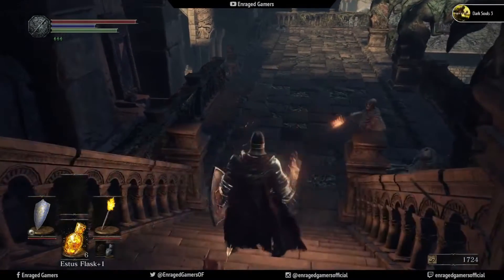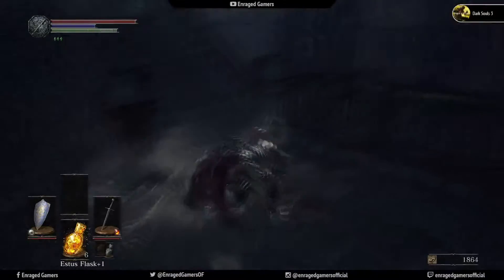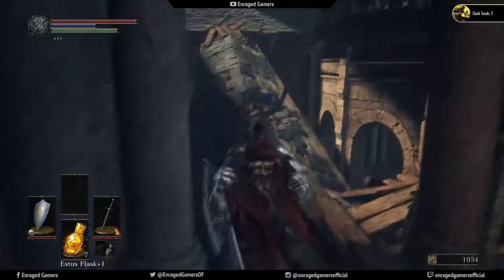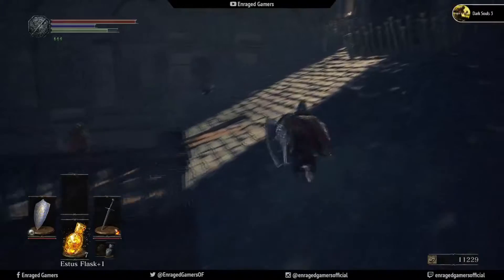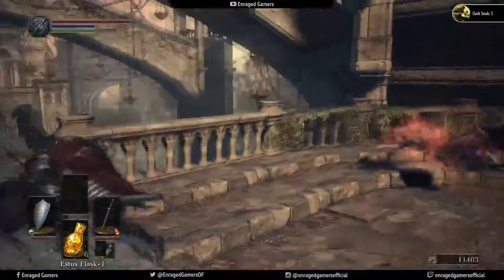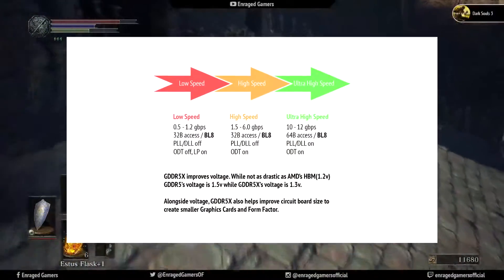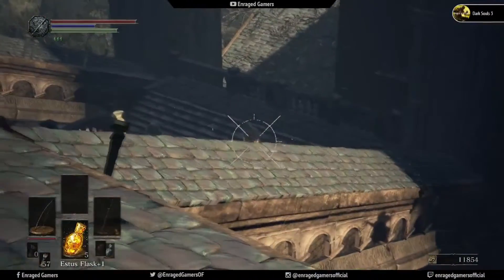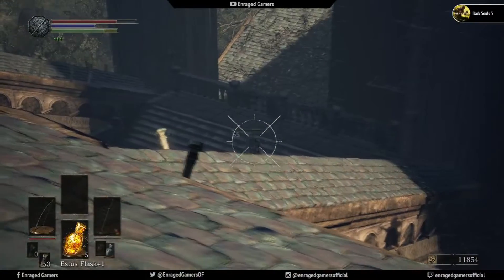Should You Upgrade To The GTX 1080? (GTX 980ti Comparison and Information)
Here is a comparison chart and a GDDR5X Informative image I've put together

*Also follow our admin on LiveCoding to follow the development process of EnragedGamers